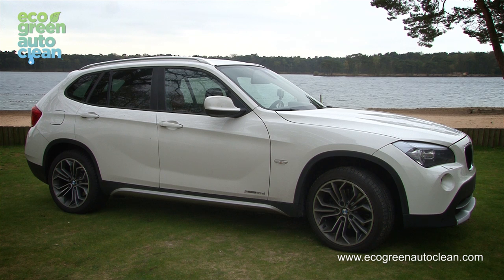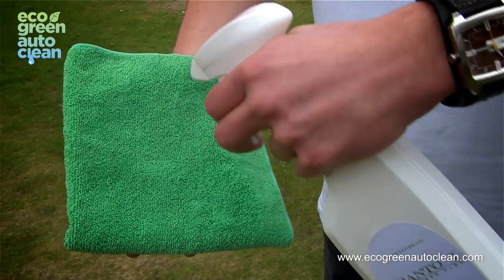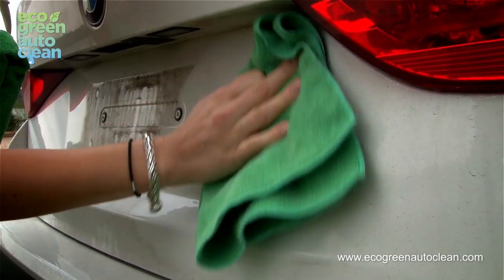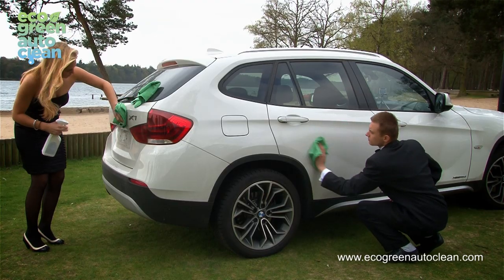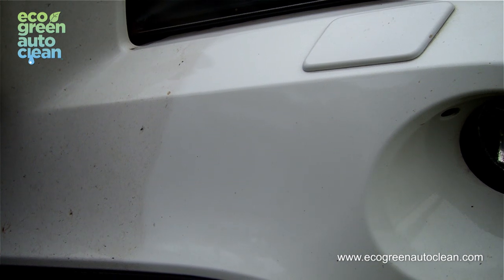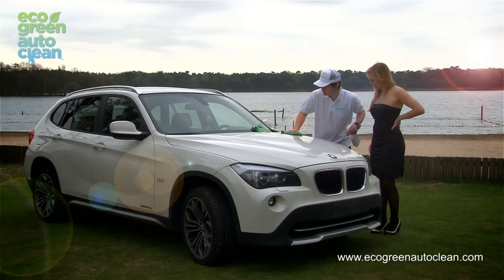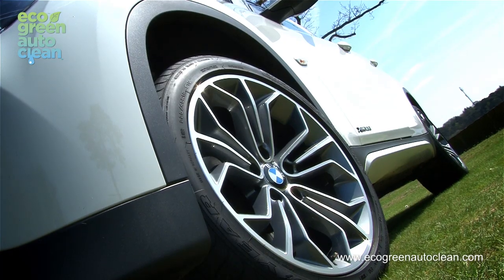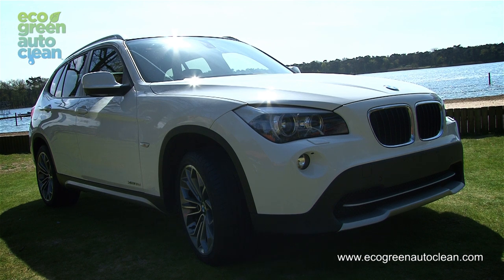Eco Green Auto Clean Waterless Car Wash - how to demonstration of: cleaning your car in sections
- Facebook - Eco Green Auto Clean is a company that cleans cars in an environmentally friendly way. Our products do not harm the earth or the user. Eco Green Auto Clean wants everybody to be aware that conserving water is a serious necessity, if we want our children to have a good future. Eco Green Auto Clean's services need to meet the expectations of our customers for cleaning their cars without using synthetic chemicals.